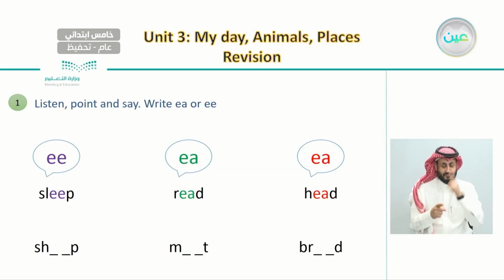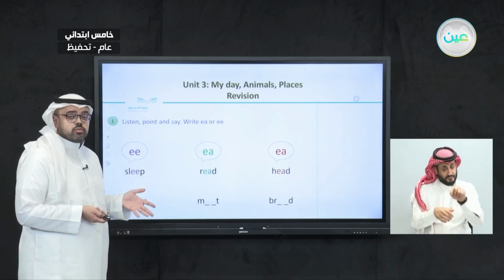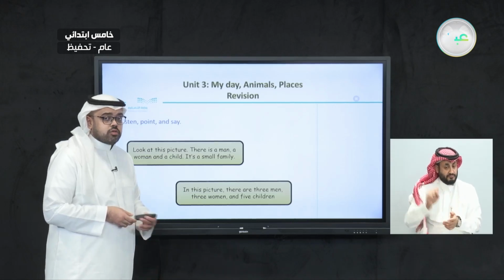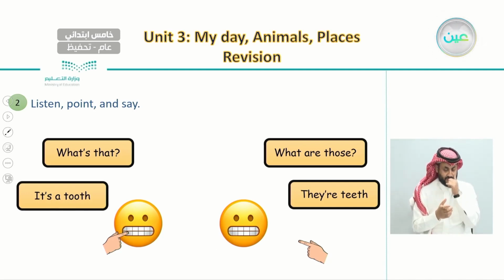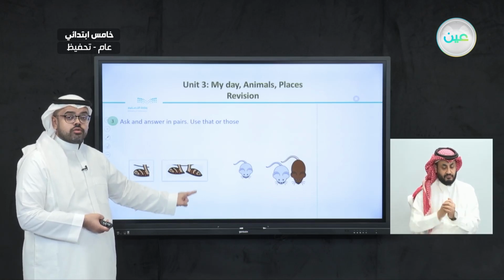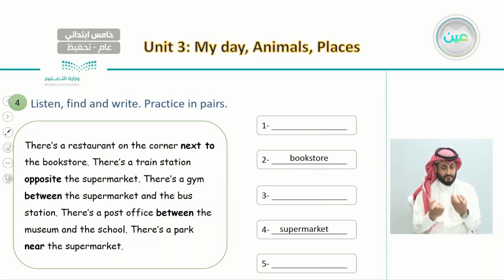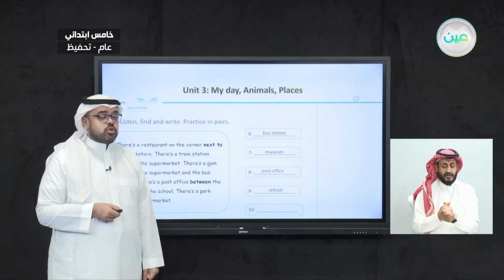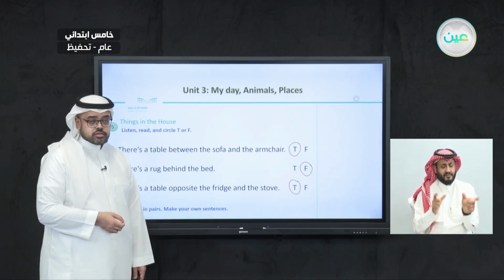Unit 3 - My day, Animals, Places - Phonics - P:25 - اللغة الإنجليزية - خامس ابتدائي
الحصة الرابعة - الخميس - الأسبوع التاسع - خامس ابتدائي05